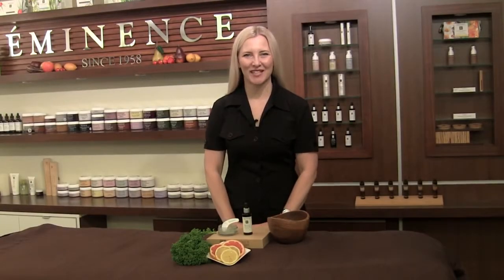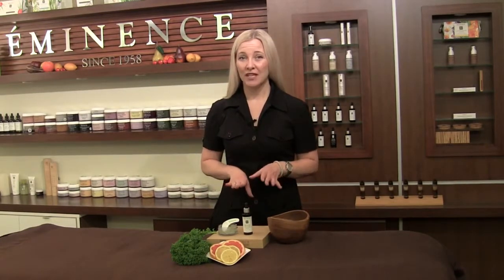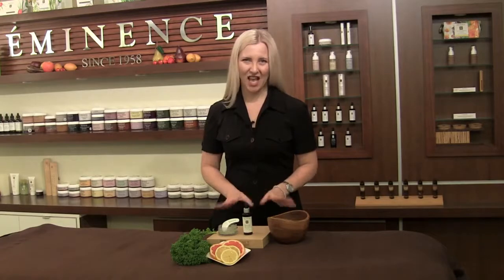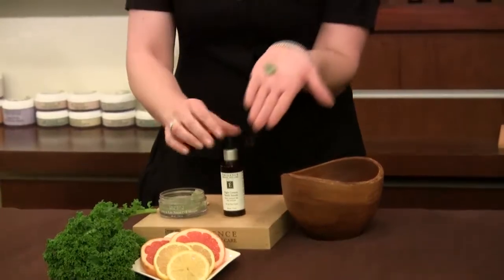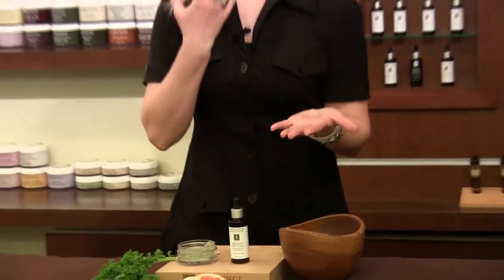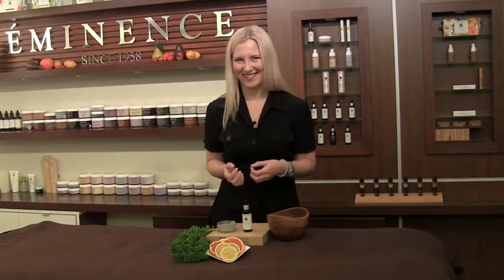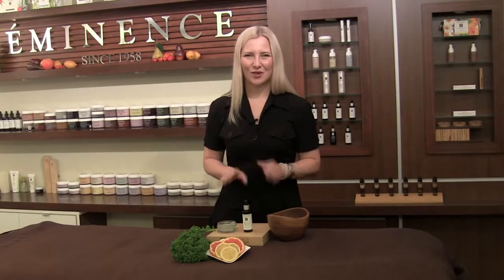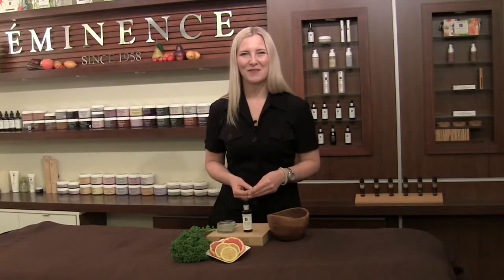How To Revive A Dull Complexion | Eminence Organics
Revive your dull, tired complexion with this SOS mixology. The citrus fruit oils in our Citrus & Kale Potent C+E Masque refresh the skin, while the active ingredients in our Eight Greens Youth Serum brighten its appearance, leaving you with a revitalized and radiant complexion.

Products used:
Citrus & Kale Potent C&E Masque 60ml